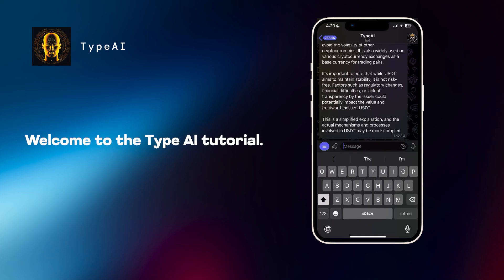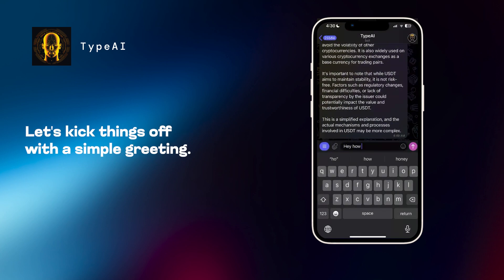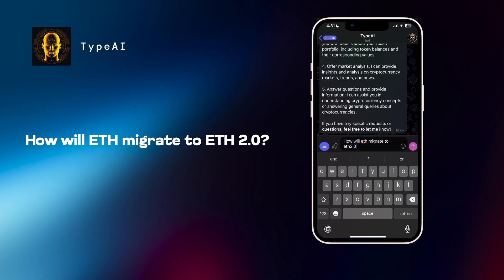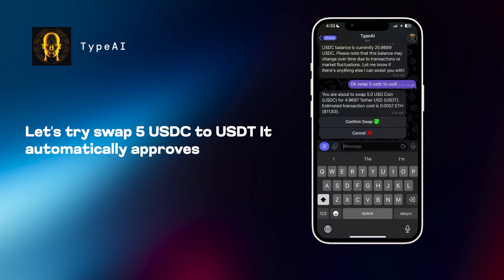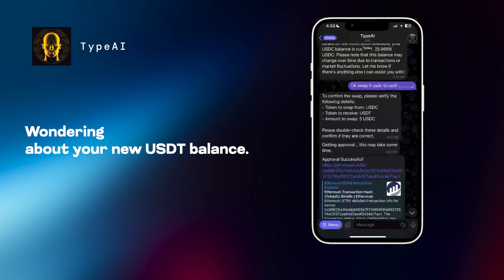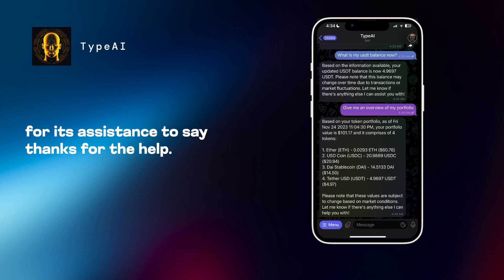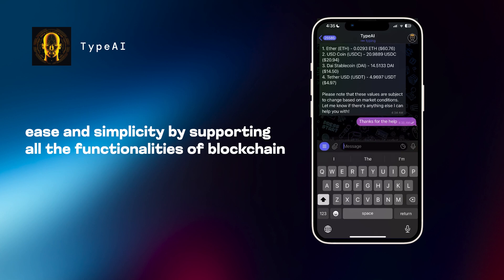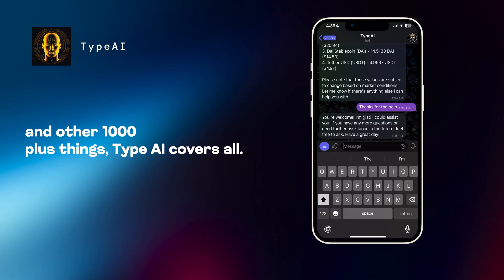AI meets Crypto: Type AI Demo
TypeAI, a groundbreaking platform, simplifies blockchain through AI and Telegram integration. Born from founders' frustration, it aims to make blockchain accessible to all, transforming transactions into simple chat commands. The unique approach includes conversational transactions, real-time updates, and dynamic user messaging. AI enhances user experience, making blockchain user-friendly for all proficiency levels. TypeAI envisions a future where blockchain seamlessly integrates into global lives, setting new standards for accessibility and user experience in the crypto realm.